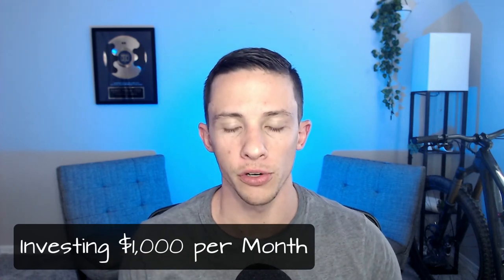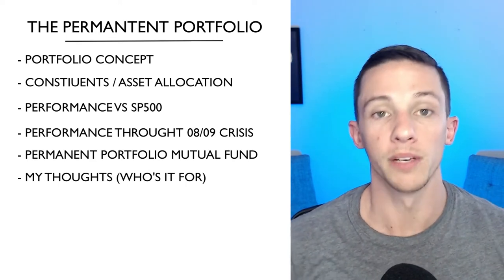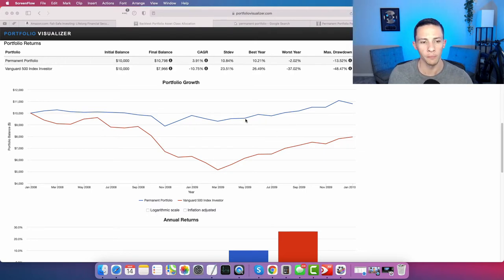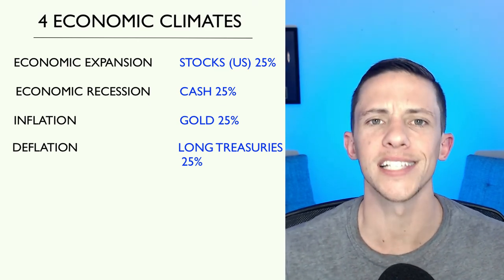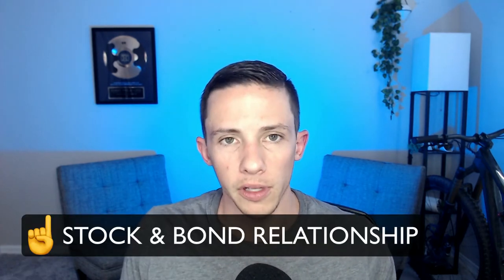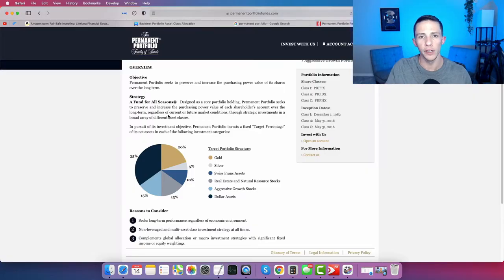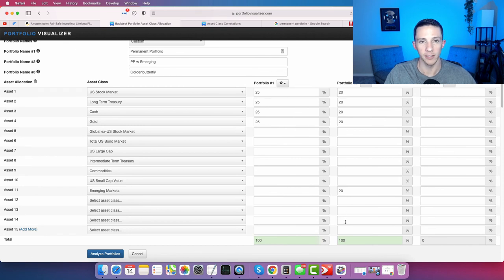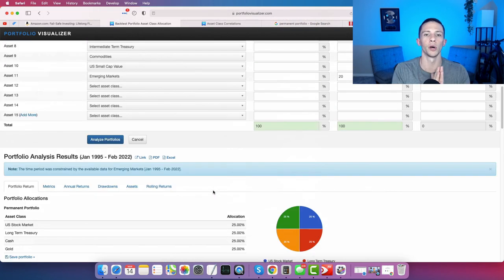The Permanent Portfolio: What If We Invested $1,000 Per Month For 35 Years?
In-depth on the Permanent portfolio Including All Weather Comparison, Golden Butterfly Variation and Leverage.

### Time Stamps

0:00 Start
1:07 During The Great Financial Crisis
2:30 Creator Of Permanent Portfolio
3:33 4 Economic Climates & Asset Classes
5:16 Correlation of Stocks & Bonds
6:50 Long Term Performance Back (compared to SP500)
8:27 Permanent Portfolio Mutual Fund
16:30 Comparison To All Weather Portfolio
19:25 $1,000 Invested Monthly
21:00 My Thoughts On Permanent Portfolio
25:00 Variations of Permanent Portfolio
31:00 Leveraged ETF Strategy
35:00 Signing Off